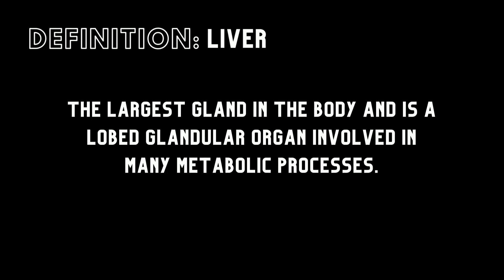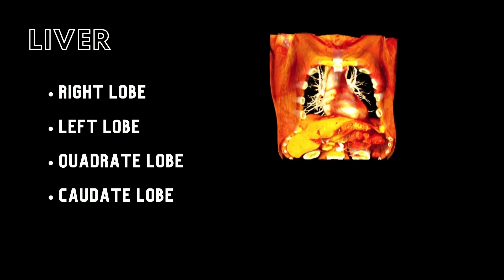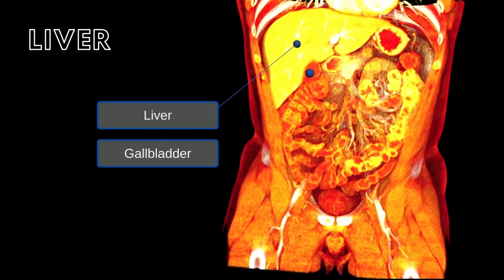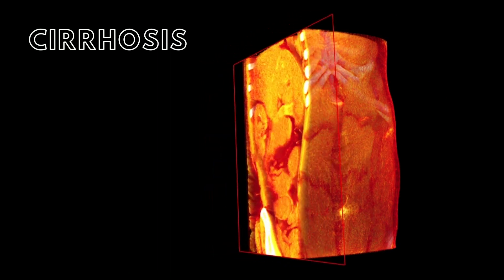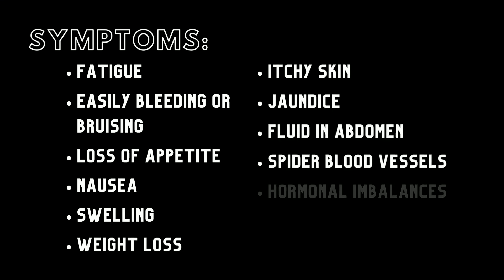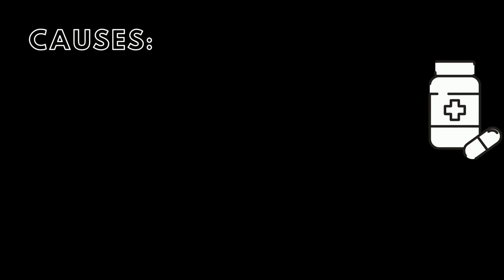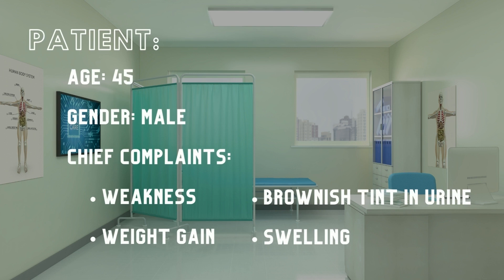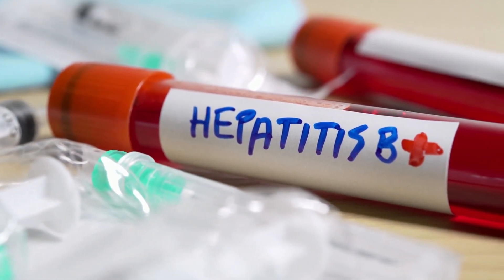Liver and Cirrhosis | 3D Anatomy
What does the liver do?  What is cirrhosis? What are the symptoms of liver cirrhosis? Find out by watching this video! You will also learn what the liver does, symptoms, causes, and treatments of cirrhosis + a patient case example!

The liver is the largest gland in the body and is a lobed glandular organ that is involved in many metabolic processes. It is composed of 2 primary lobes. The liver functions to filter blood of any toxins, process nutrients, and create bile. The liver does these functions through hepatocytes, which are the main cells comprising the liver.